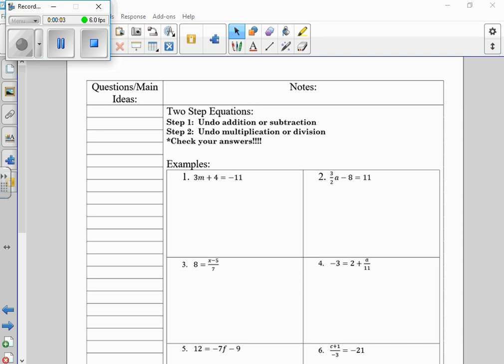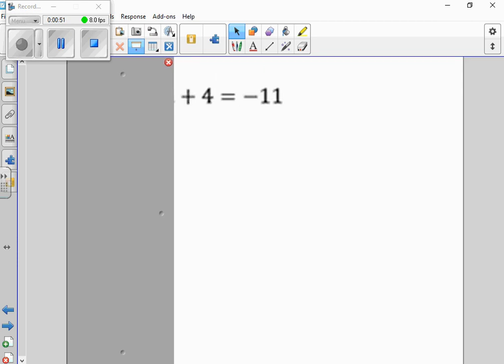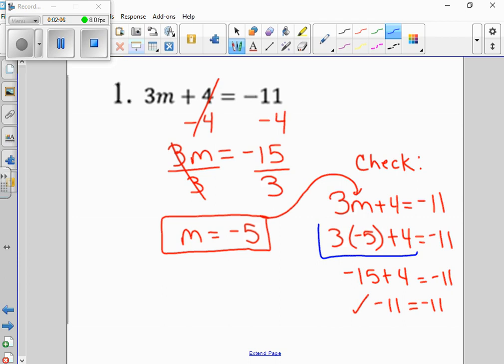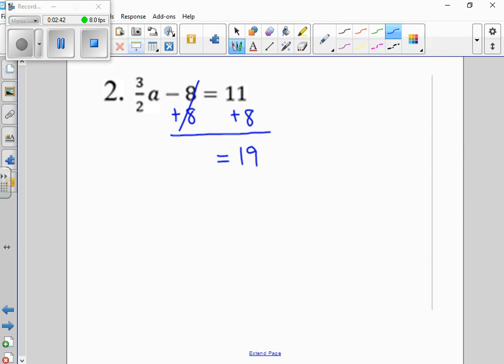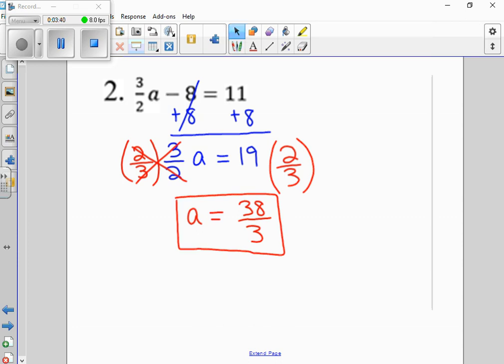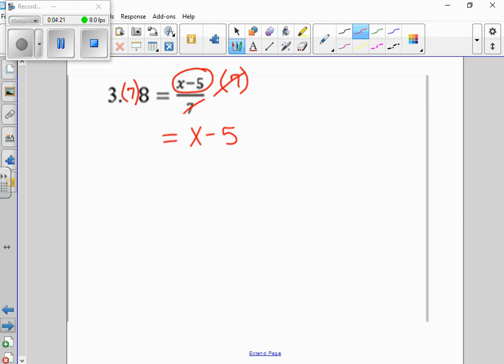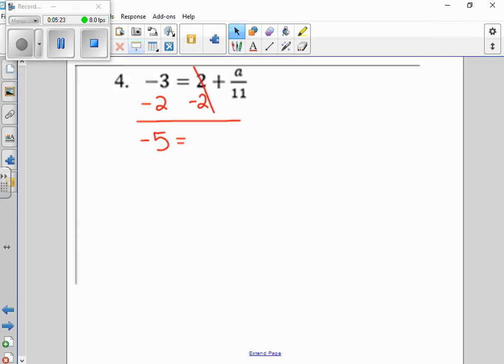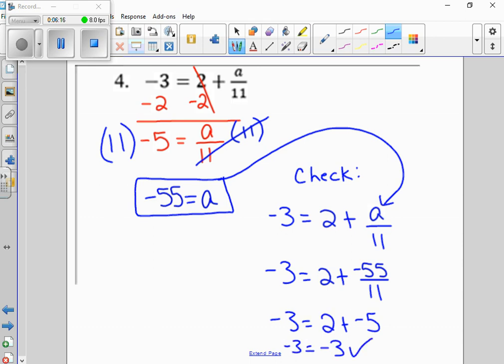Two Step Equations